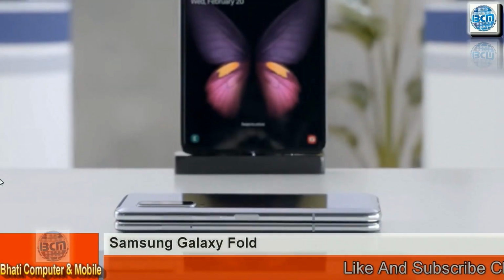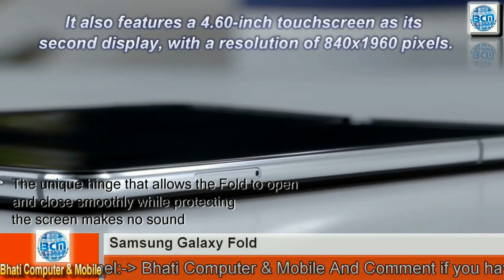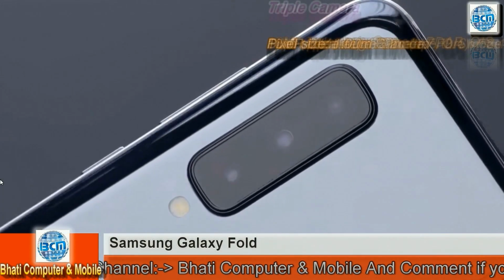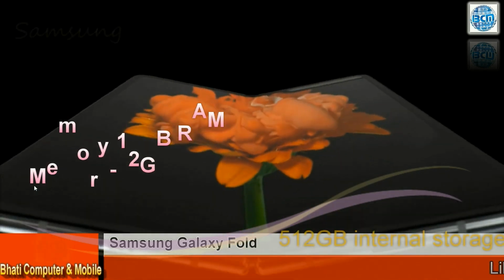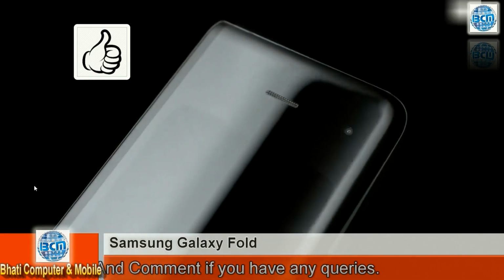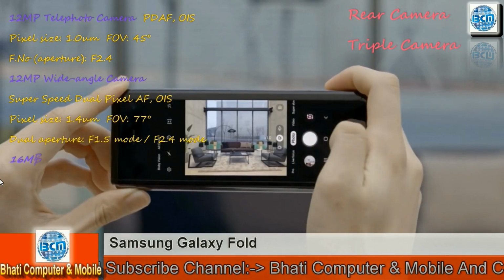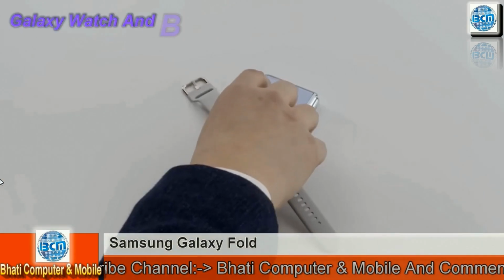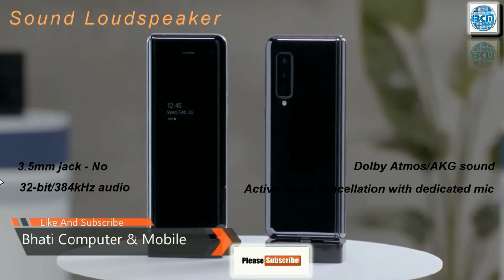Samsung Galaxy Fold Phone Specification II Hindi and English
Samsung Galaxy Fold  Specification